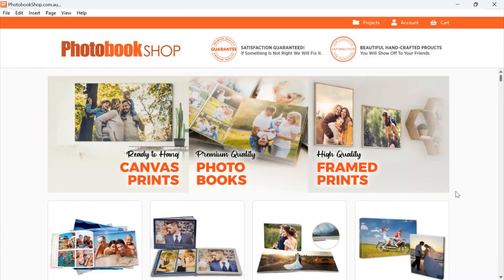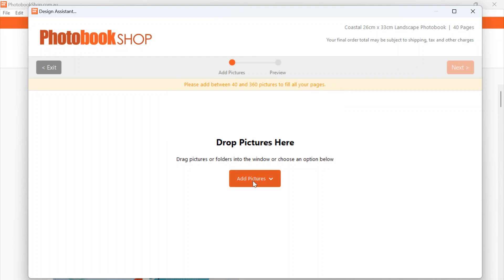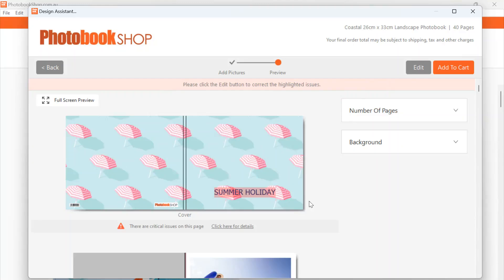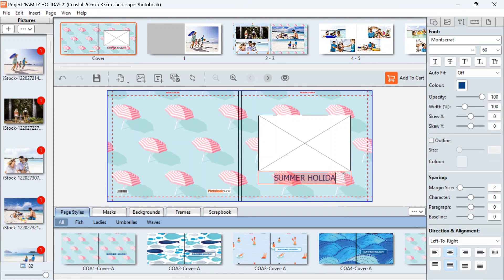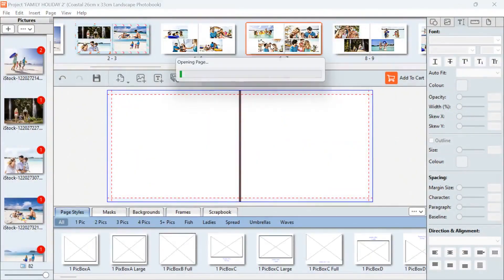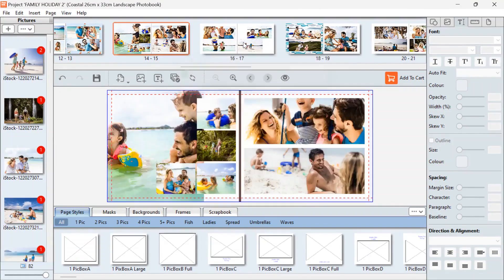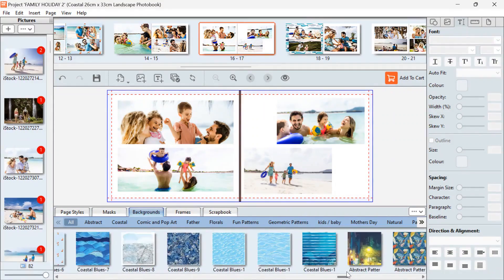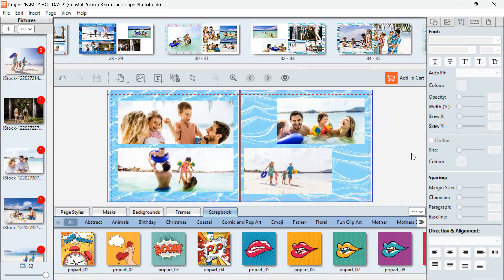How to Create a Photobook on Desktop Designer Using Auto Flow Assistant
Learn the key differences between the Auto Flow Assistant and the Editor in this step-by-step tutorial. Whether you want a quick and easy way to design your photobook or prefer full creative control, we’ve got you covered.

In this video, we’ll show you how to:

Use the Auto Flow Assistant to upload photos and create a photobook in seconds.
Edit your photobook manually for a personalised touch, including cropping, adding backgrounds, and customising layouts.
Save your project and place your order hassle-free.
Pro Tip: Organise your photos in one folder before uploading to save time.

Explore the simplicity of Auto Flow or unleash your creativity with the Editor. Have questions or want a deeper dive into the editing tools?

Chapters:

0:00  Start Creating
0:33  Adding Photos
1:52  Editing The Photobook
4:00  Changing The Background
4:45  Checkout